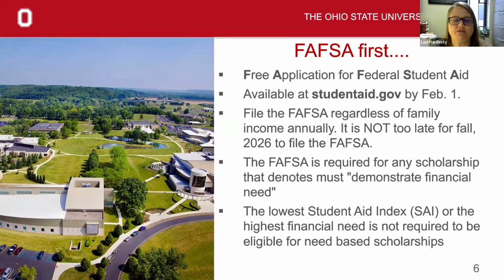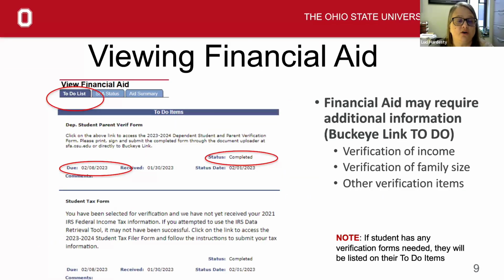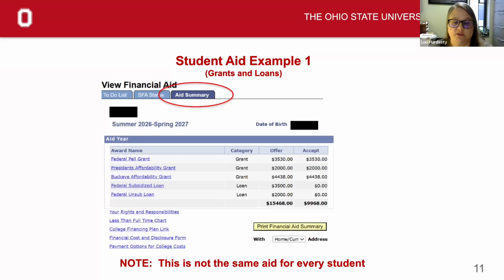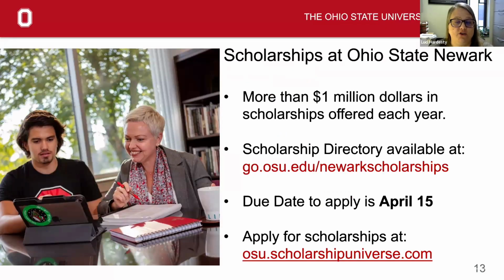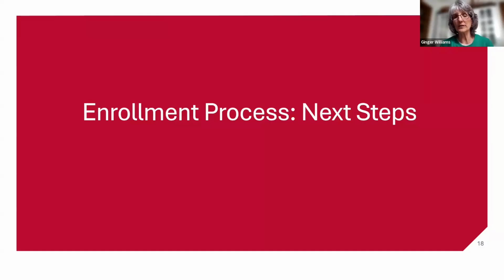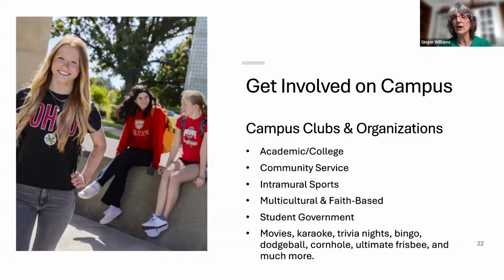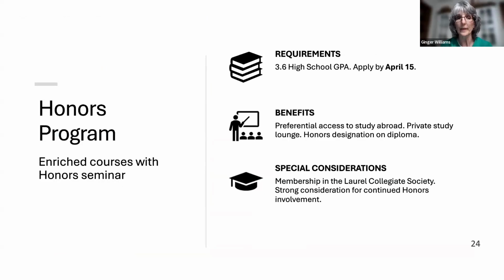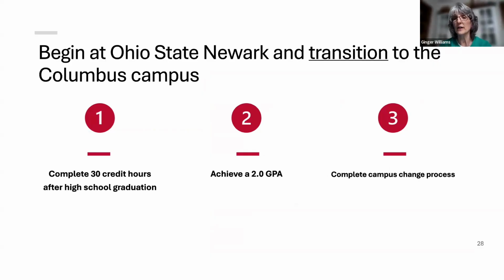Student Financial Aid - Scholarships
🎓 Ohio State Newark Financial Aid & Admissions Guide | FAFSA, Scholarships & Next Steps (2026)

Learn everything you need to know about financial aid, FAFSA, scholarships, and admissions at Ohio State University Newark for the 2026 academic year. In this session, admissions and financial aid experts walk you through how to maximize your aid, meet key deadlines, and successfully prepare for college.

💡 What you’ll learn:
 • How to complete the FAFSA and why it’s critical
 • How to use Buckeye Link to manage your financial aid
 • Types of scholarships available (including Scholarship Universe)
 • Important deadlines (FAFSA, scholarships, housing, orientation)
 • Cost of attendance and how aid is calculated
 • Admissions next steps, orientation, and student responsibilities
 • Honors program, learning communities, and campus opportunities

📅 Key Deadlines to Remember:
 • FAFSA priority deadline: February 1
 • Scholarship deadline: April 15
 • Merit scholarships: March 31
 • Housing lottery: April 28

🎯 Whether you’re a high school senior, parent, or transfer student, this video will help you navigate the financial aid process and prepare for your journey at Ohio State Newark.

👉 Don’t forget to check your Buckeye email regularly and stay on top of your to-do list!